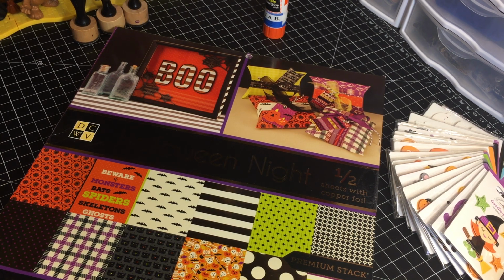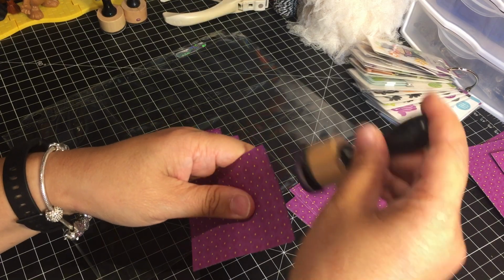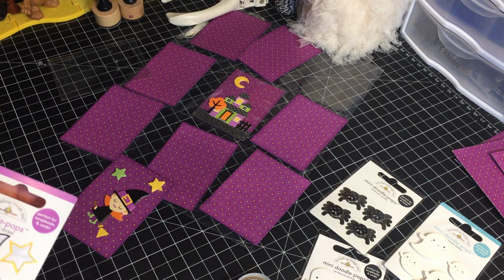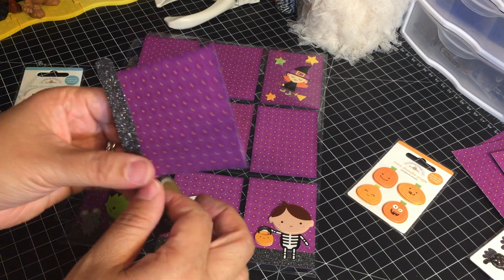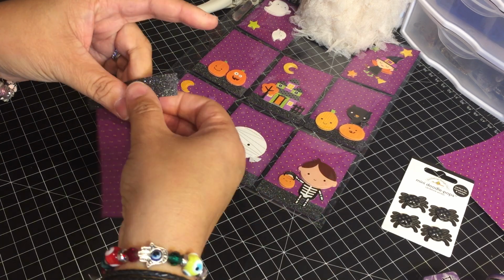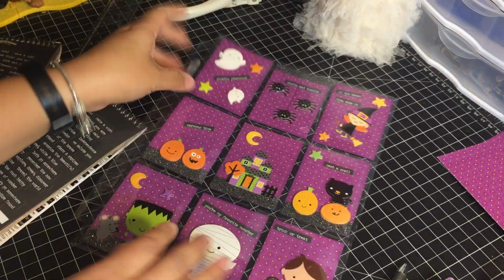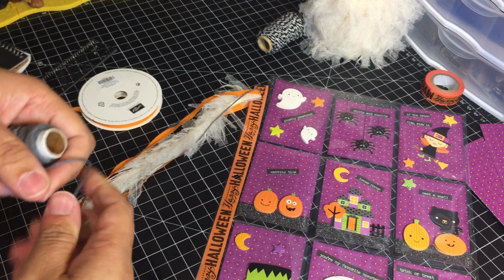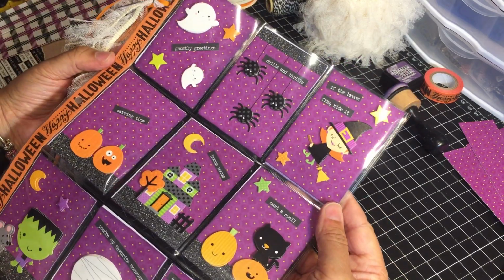Create With Me: Halloween Pocket Letter (**Giveaway Closed**)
In this video I share with you my start to mostly finished process for making pocket letters.